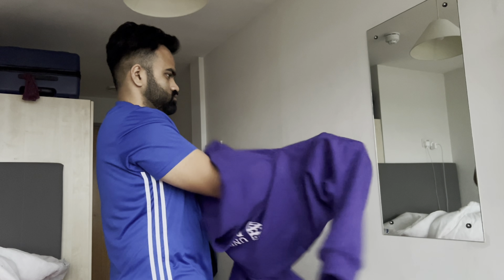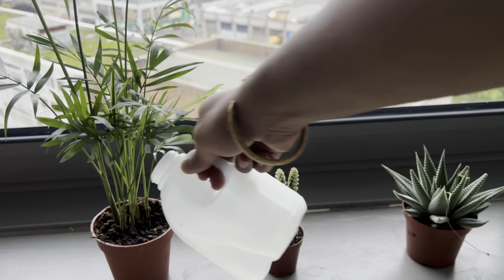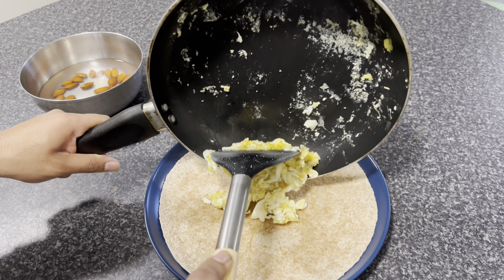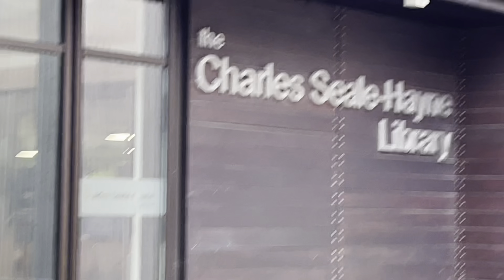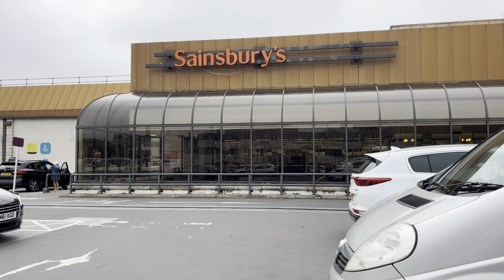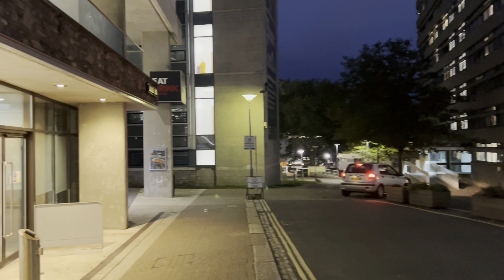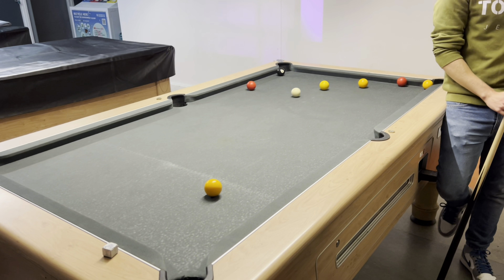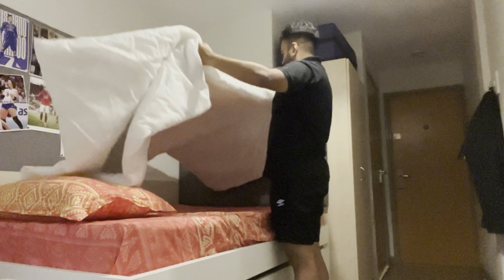A day in my life at University of Plymouth| October